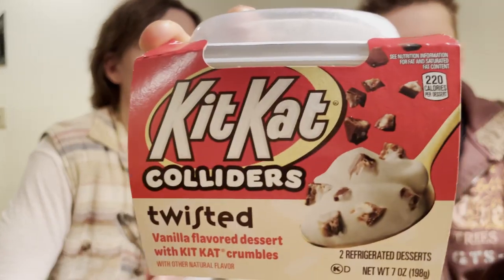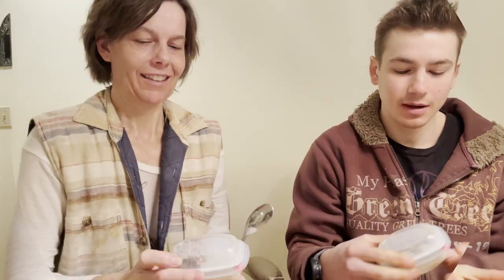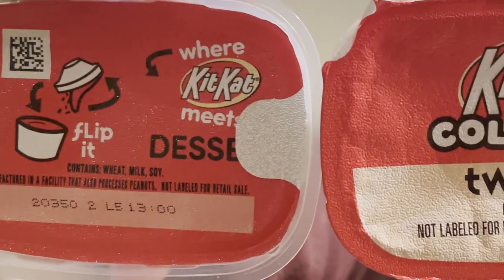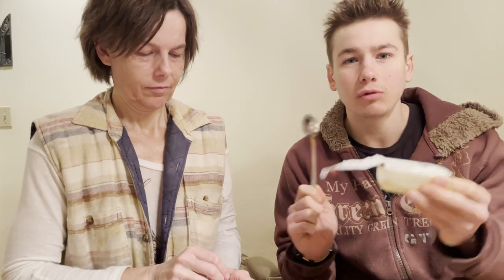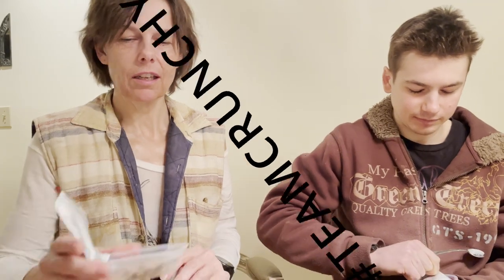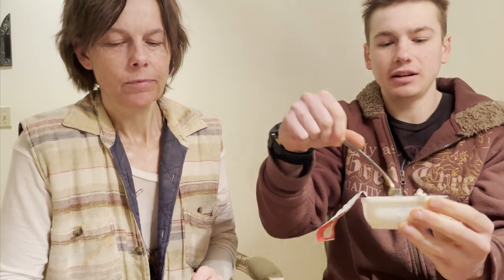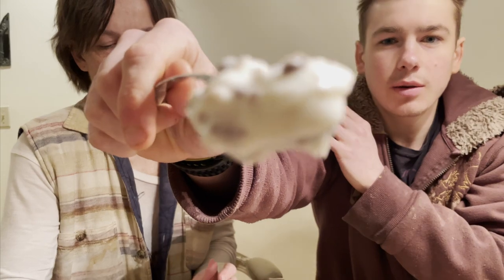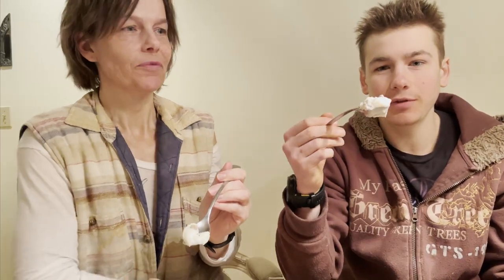NEW KITKAT COLLIDERS! Should You Buy?! Taste and Review!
Review of NEW KITKAT Colliders!